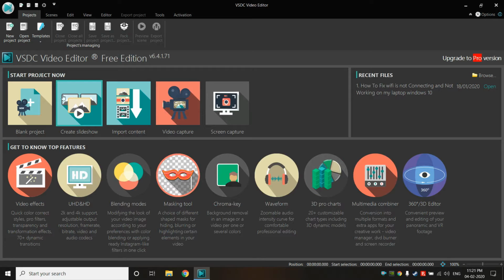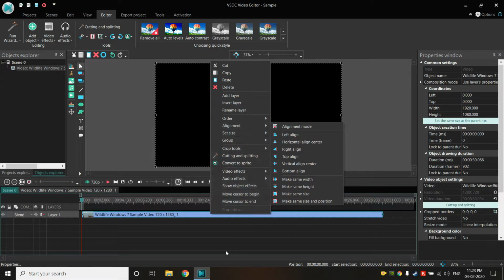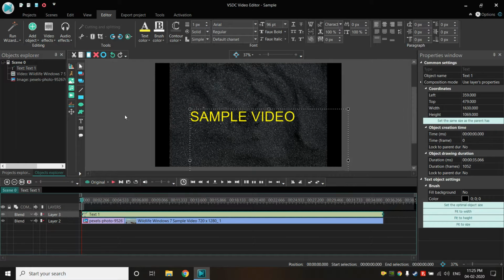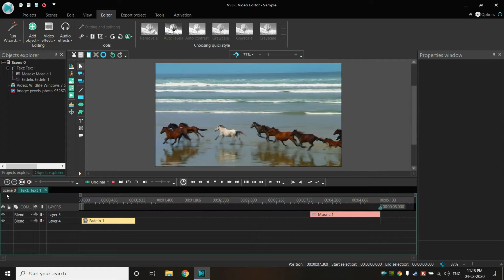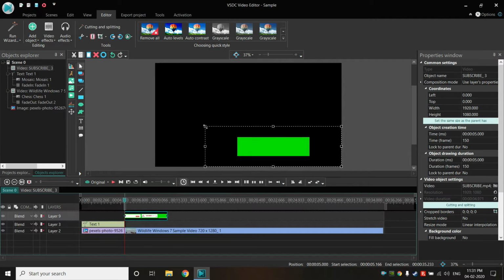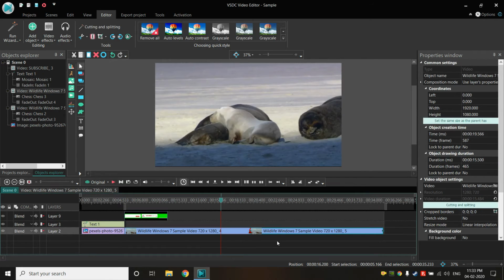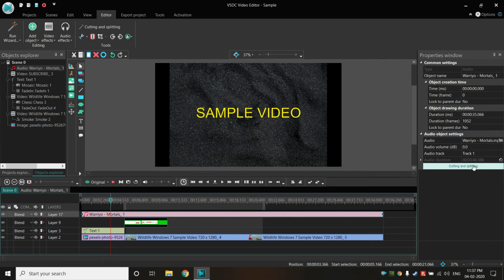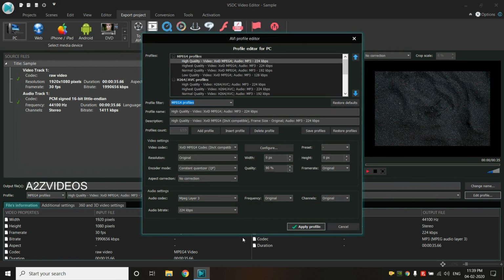How to EDIT Videos in VSDC | Free Video Editing Software part 2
In today's video we're discussing the FREE Video Editing Software known as VSDC Video Editor. This video will be very helpful for beginner and aspiring video editors and learning how to use this totally free video editing software.